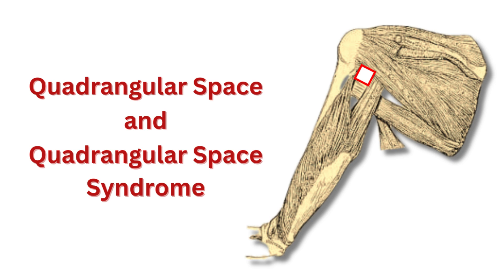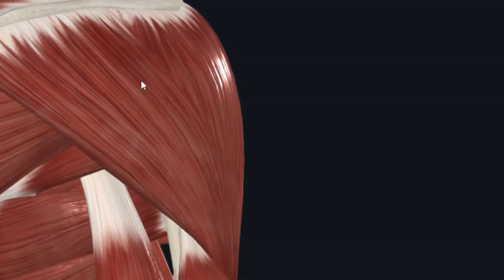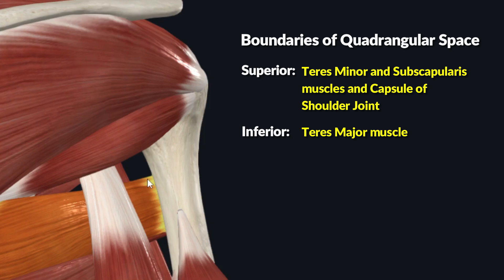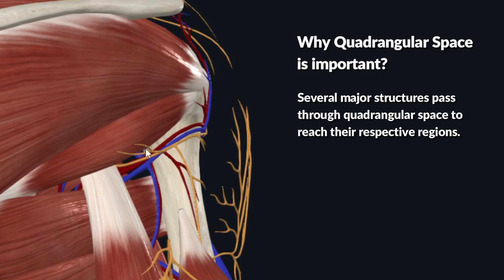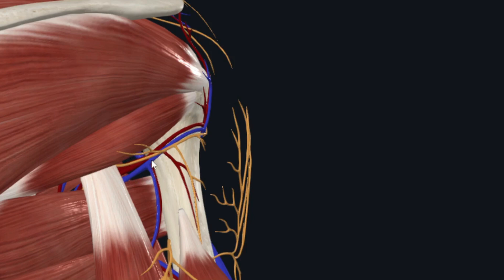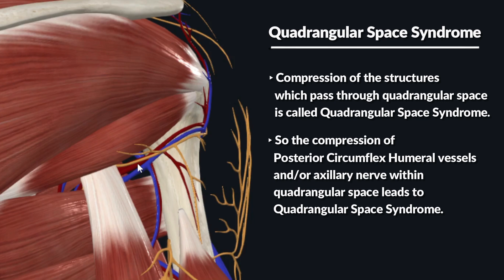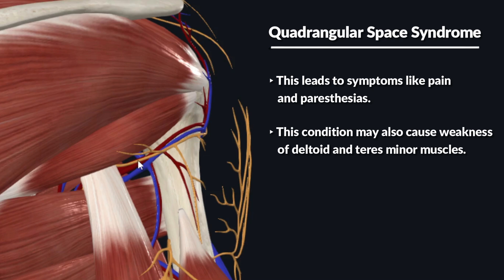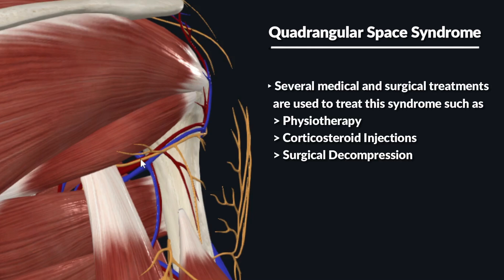Quadrangular space & Syndrome: Causes, Symptoms, and Management | Doctor Speaks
Hello everyone!
Welcome Back!

Today, let's dive into the complexities of the quadrangular space and its syndrome with our comprehensive guide! From symptoms and causes to treatment strategies and prevention tips, this video equips you with everything you need to know to understand and manage this condition effectively. Whether you're a healthcare professional, student, or someone interested in anatomy and health, join us as we explore this crucial topic in depth.

Chapters
0:00 Anatomical location
0:47 Boundaries
1:20 Structures Passing through
2:05 Quadrangular Space Syndrome